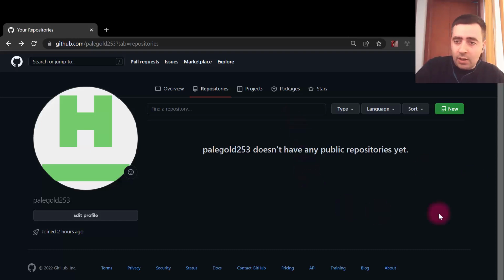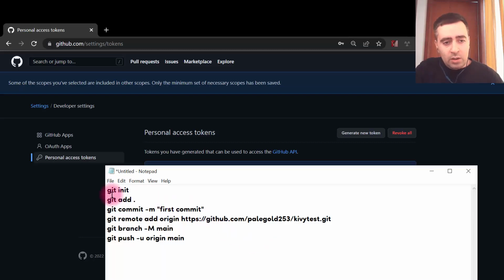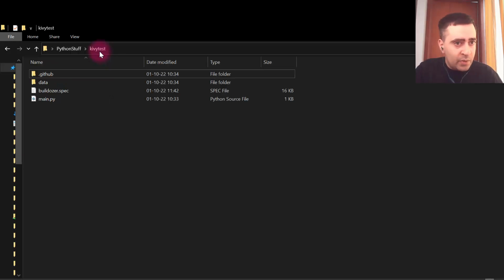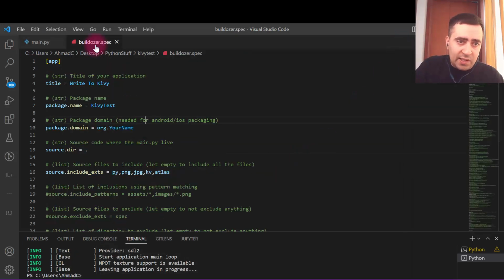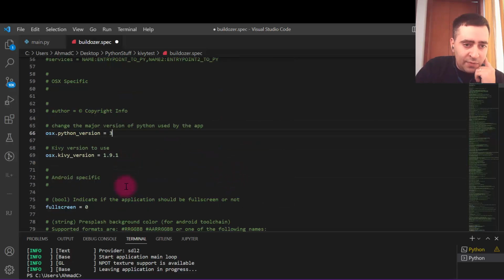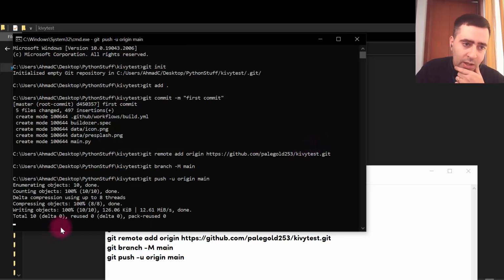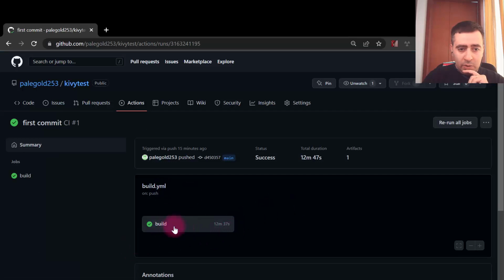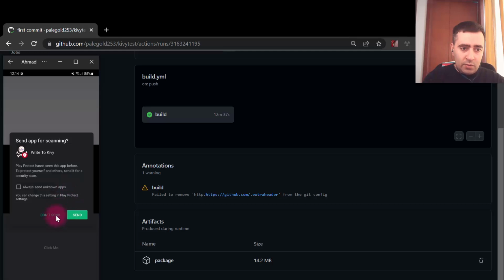[Python to APK] - Convert Python to Android with GitHub 2022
I'm not responsible if your computer blows up etc. follow the tutorial at your own risk.

""GitHub Files Used in Video""
[Update 11/10/22: The GitHub account got suspended, so the files used are uploaded to OneDrive here.

""Upload to GitHub Repo""
git init
git add .
git remote add origin (paste your github respository link here)